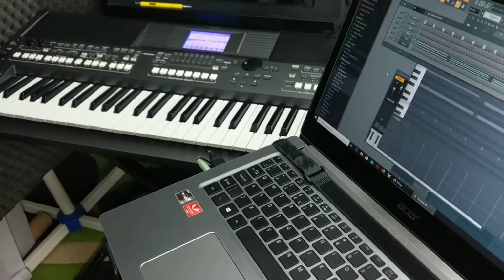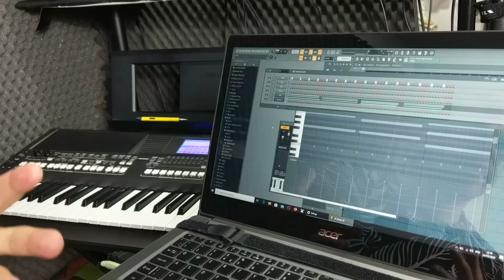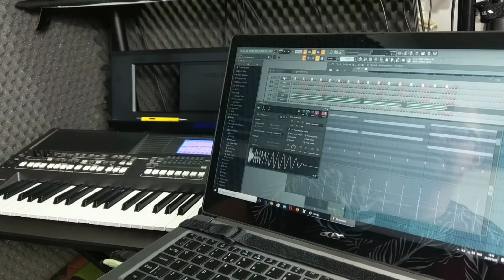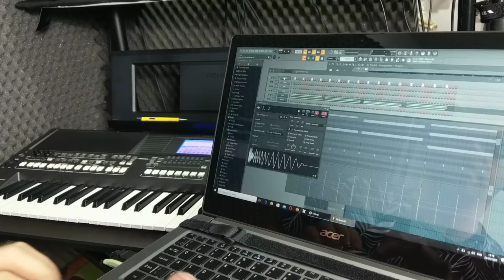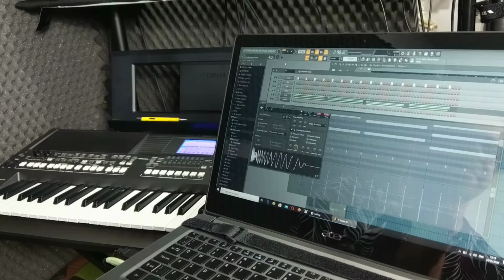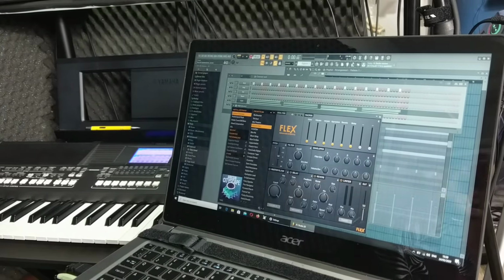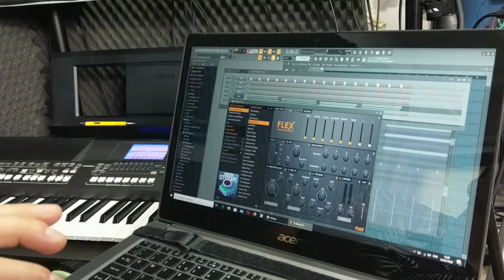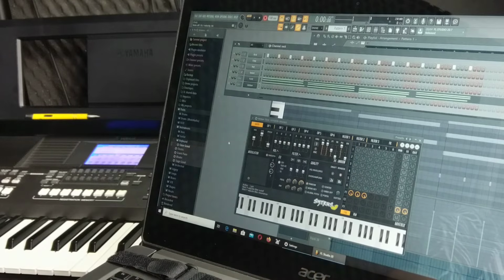How to fix latency problem with USB MIDI keyboard / controller recording FL Studio 20 - [SOLVED]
Today is the appendix for the video from last Saturday, where I noticed problems with latency using MIDI recording from Yamaha PSR S670 in FL Studio 20 software with quantization enabled.
It was surprising that Audio ASIO drivers have impact on MIDI Recording but yes they have.
In this video you will find the solution and some tips to the annoying latency problem - a delay between you hit key on external MIDI controller and the moment of registration in the Piano Roll.
The first part about looping and MIDI recording in FL Studio is here:

If you need to know more about latency - what causes it and how to avoid it I recommend you this article:

If you are interested in other videos about FL Studio or Cubase please refer to my channel: